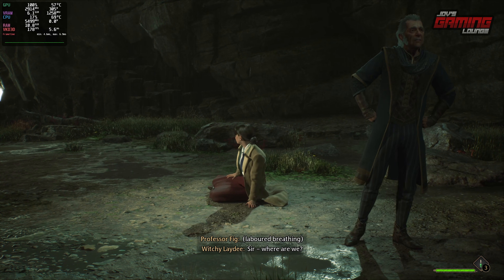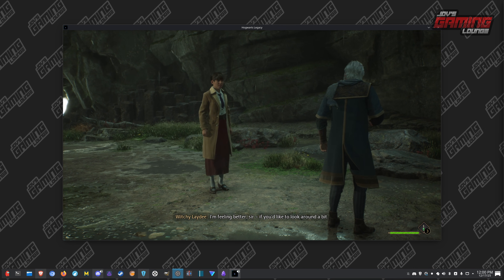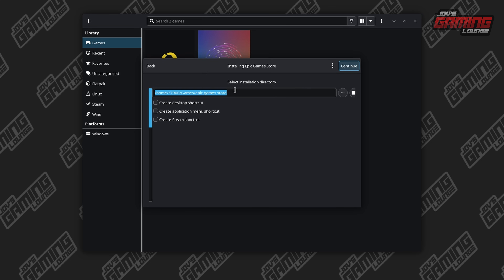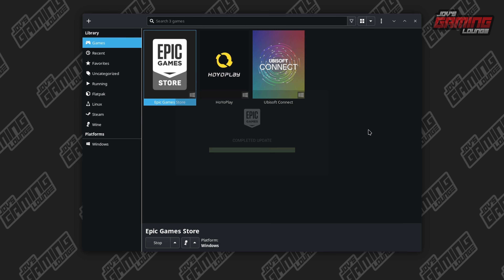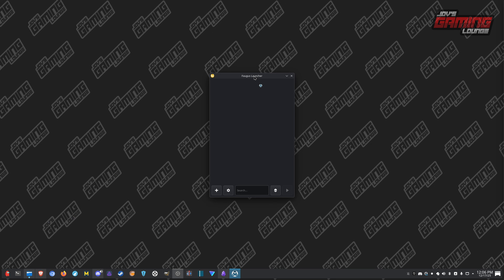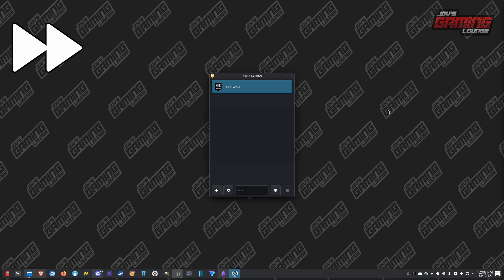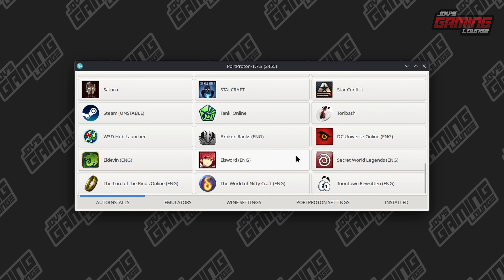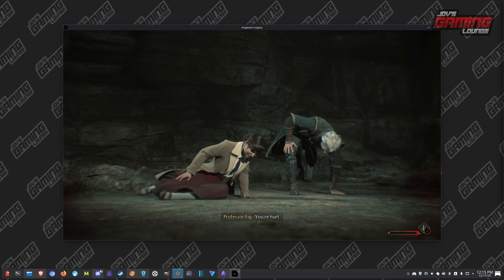Epic Games Launcher On Linux 4 Different Ways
Epic Games Launcher On Linux 4 Different Ways. In this video i show you 4 different way to pay games with Epic Games Launcher on Linux. People were having issues playing Hogwarts Legacy on Linux and hopefully this helps!

00:00 Intro
00:30 Heroic
00:42 Lutris
01:46 Faugus
02:34 PortProton
03:09 Conclusion

PC Setup:
CPU: AMD Ryzen 9 7900X
Motherboard: MSI X670E Gaming Wifi
Ram: G.Skill Flare X5 Series 32GB DDR5-6000
GPU: ASRock Radeon RX 9070 XT Steel Legend
SSD: Samsung 980 Pro SSD 1TB M.2 NVMe
CachyOS / Windows 11 Pro